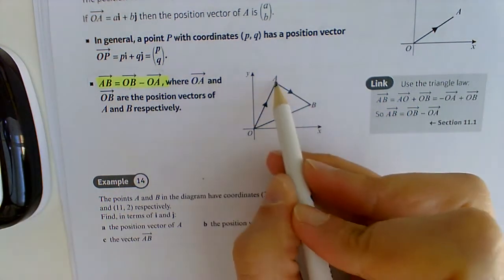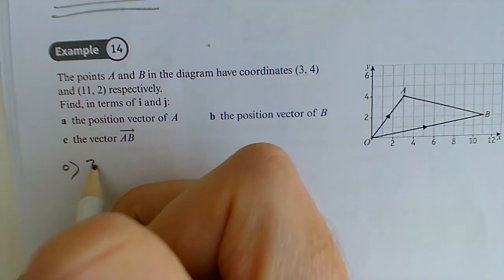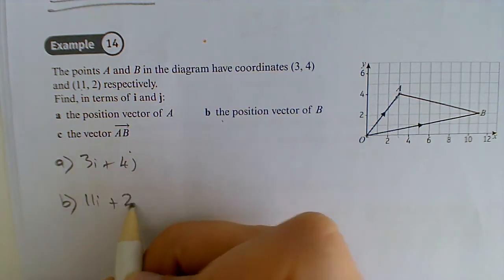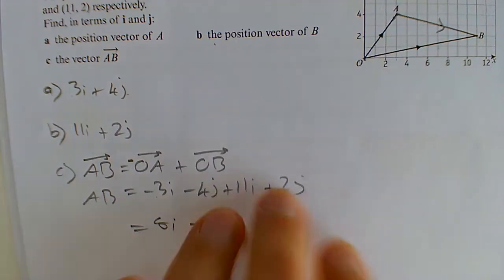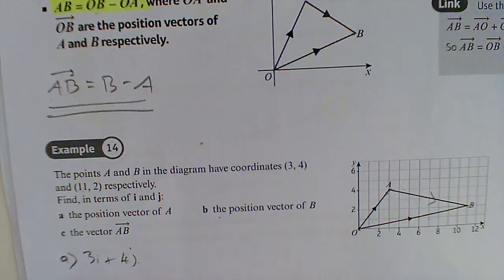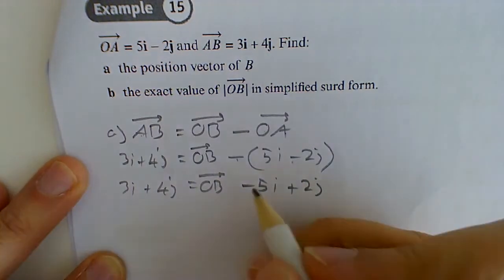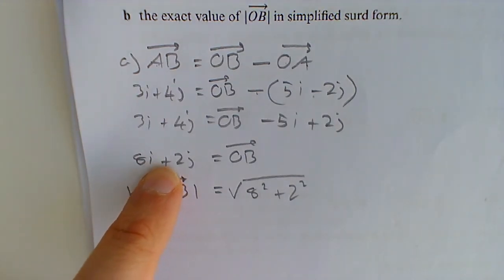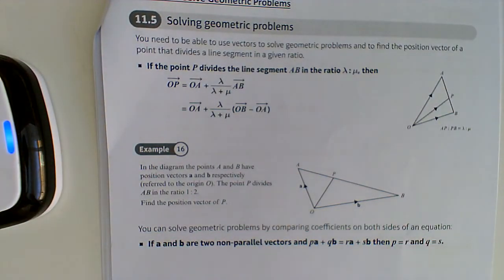11 4 Position Vectors Ex 11D